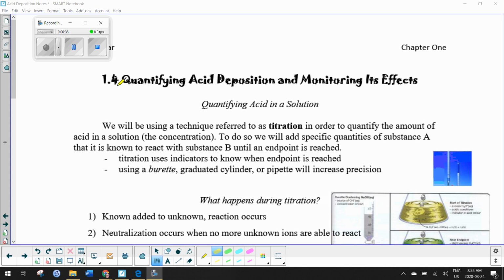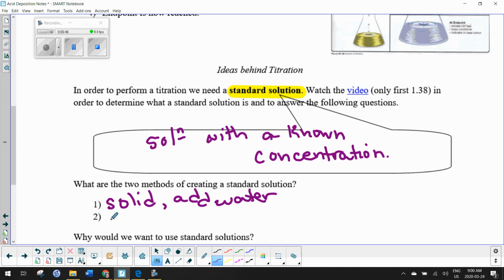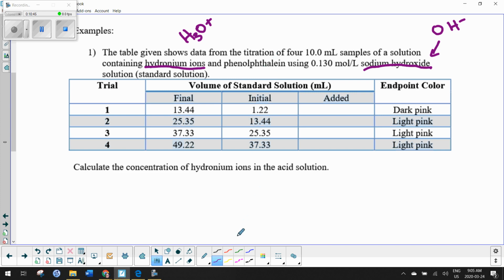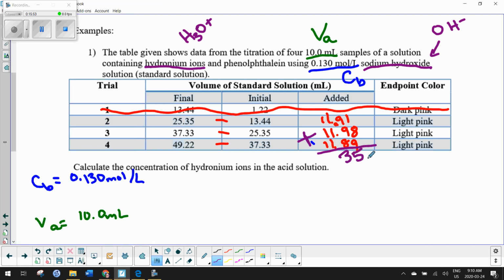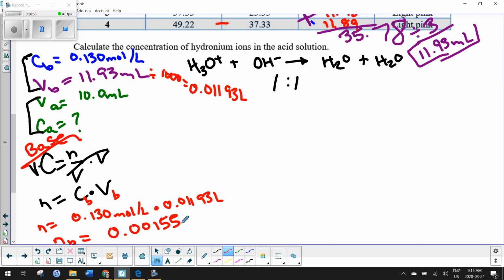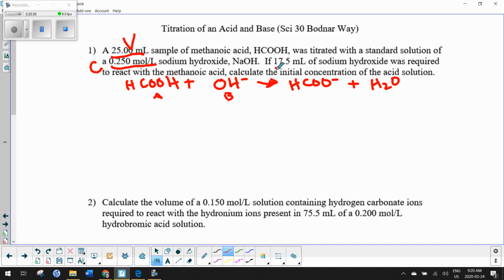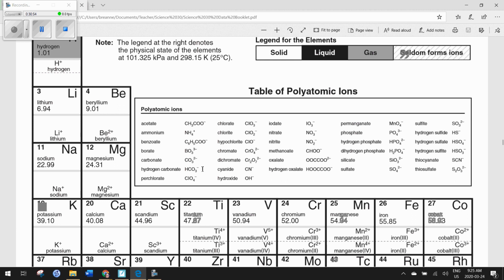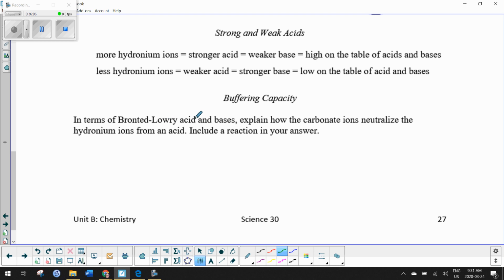Sci 30- Titrations